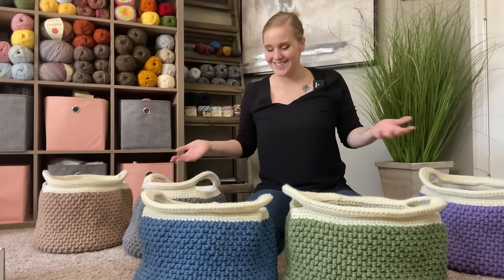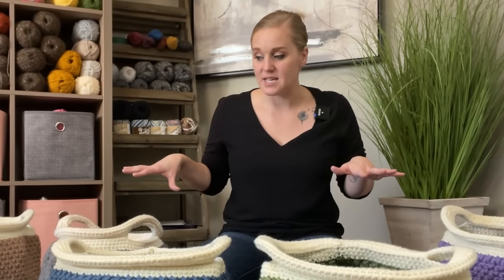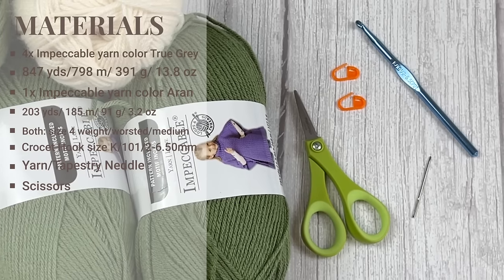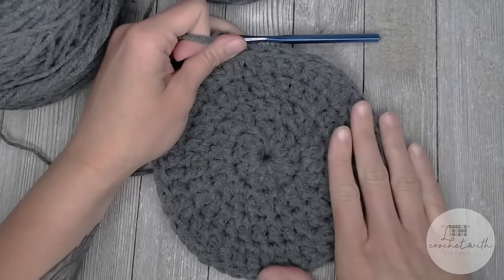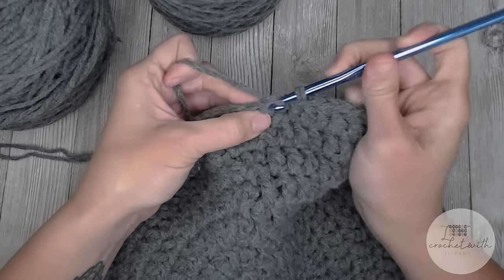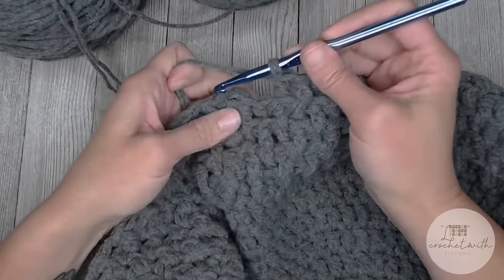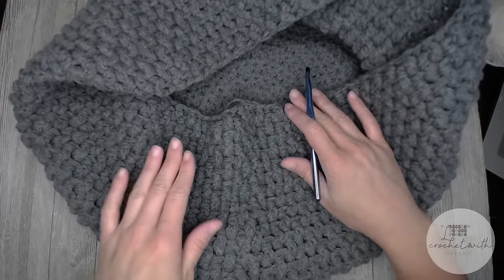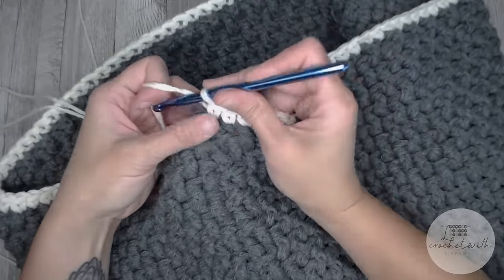Crochet Your Own Boho Basket | Crochet Tutorial | Level Easy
You are going to love the texture, versatility and vibe of the Boho Basket.  The post stitches bring about a look of a woven wicker basket and helps support that structure of the basket so that it can stand up on it's own.  The thick handles makes it more comfortable when lifting a heavy basket.  Have fun making this basket in any color that matching your space and enjoy the attention it will receive.

Level ► Easy (Increasing stitches, working in round, understanding stitch placement,
                            Post Stitches, 2tog stitch)
Terminology ►  US Terminology
Dimensions ► 12 inches tall, 14 inch diameter

⏱ Time Stamps ⏱
Begin:  00:00
Materials:  04:31
Start:  07:09
Rnd 1:  08:05
Rnd 2:  09:16
Rnd 3:  10:28
Rnd 4:  11:33
Rnd 5:  12:51
Rnd 6:  13:59
Rnd 7:  15:19
Rnd 8:  16:39
Rnd 9:  17:47
Rnd 10:  19:12
Rnd 11:  21:52
Rnd 12:  23:46
Rnd 13:  29:20
Adding A Skein (Invisible Knot Trick):  33:10
Dividing Skein In Half:  37:45
Attaching New Yarn For Border:  42:30
Rnd 28:  43:23
Rnd 29:  44:12
Rnd 31 (Handle Rnd):  45:51
Rnd 32:  48:26

🧶 Materials 🧶

•  4 x Impeccable yarn in color of choice
    (Size 4 weight / worsted/ medium / Aran / 10-12 ply / 8 wpi)
    (Total 874 yds / 13.8 oz / 798 m / 391 g)

•   1 x Impeccable yarn in color Aran
    (Total 203 yards / 3.2 oz / 185 m / 91 g)

•   Crochet Hook size K/101/2-6.50mm